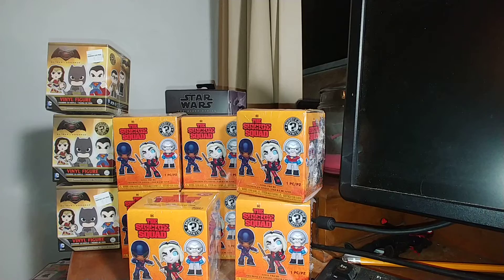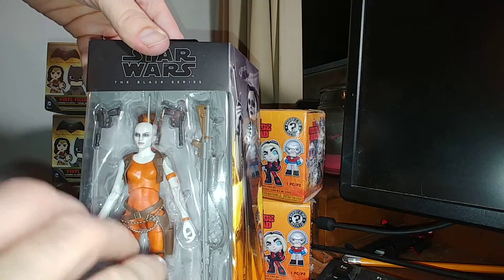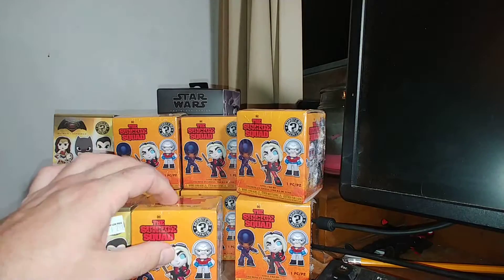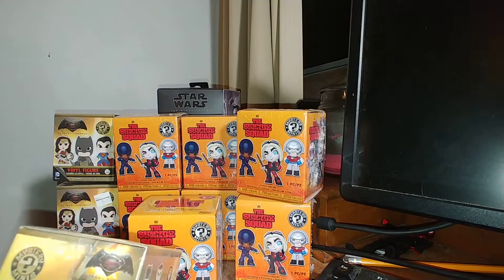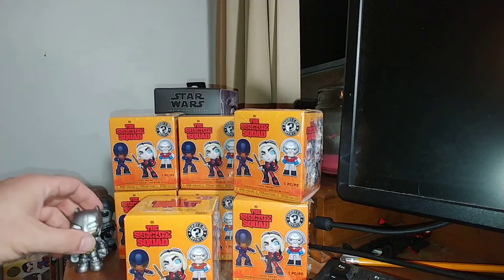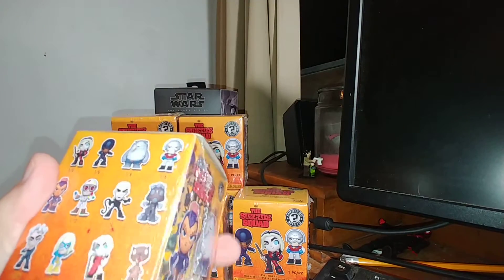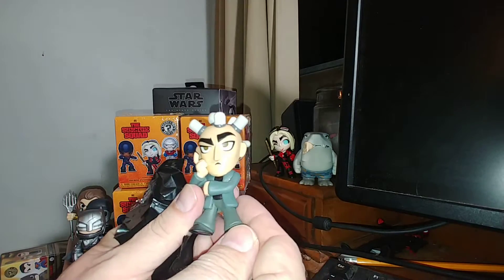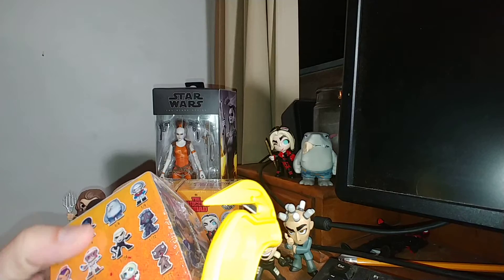SoundBlaster's Toy Hunt: Suicide Squad Funko mini mystery break, Walgreens sale!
I reveal my finds on a Toy Hunt to Walgreens & Roses.